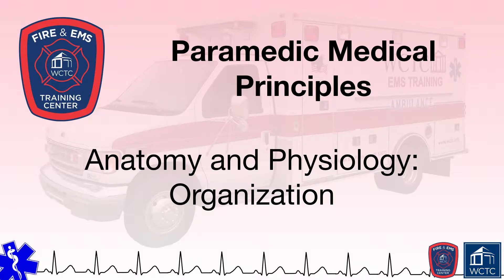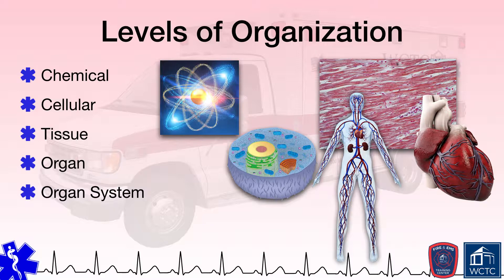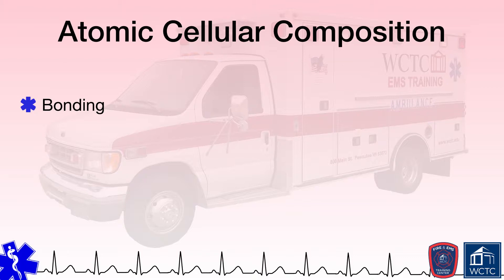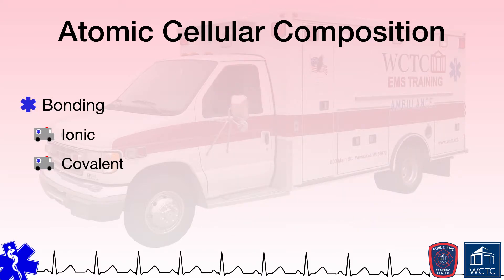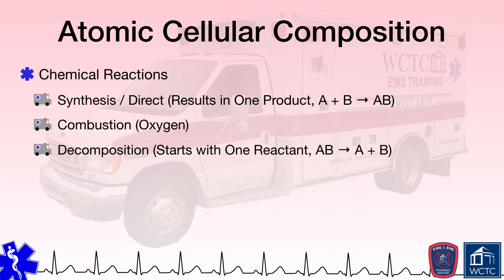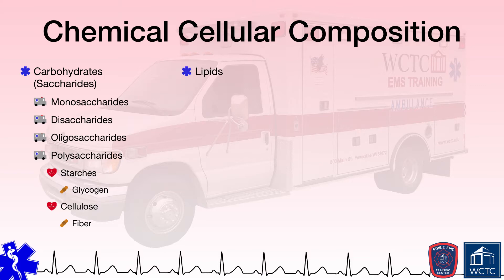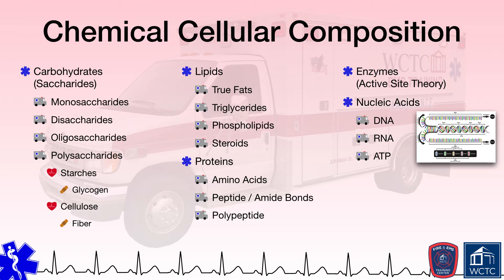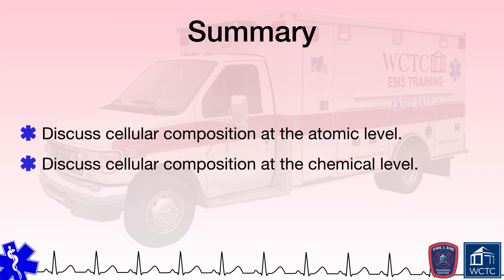Paramedic 2.07 - 1F Anatomy and Physiology: Organization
Wisconsin Paramedic Medical Principles Curriculum on-line presentation of Anatomy and Physiology: Organization (2-07).